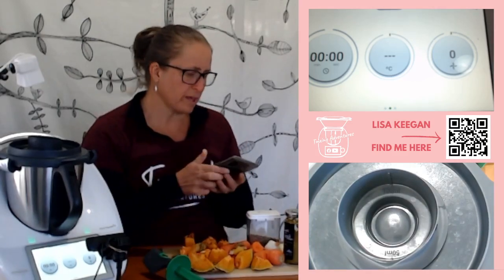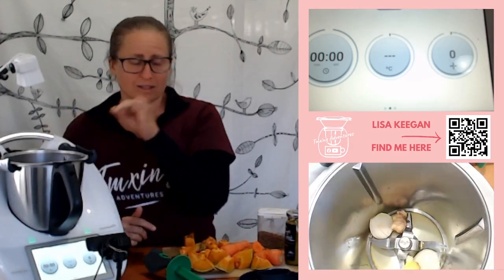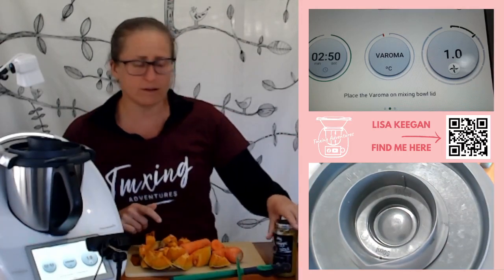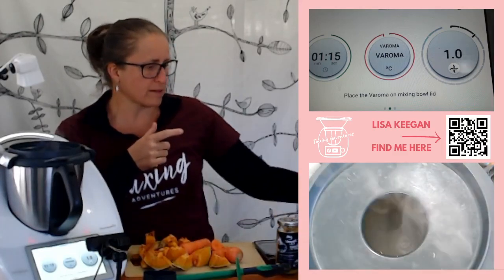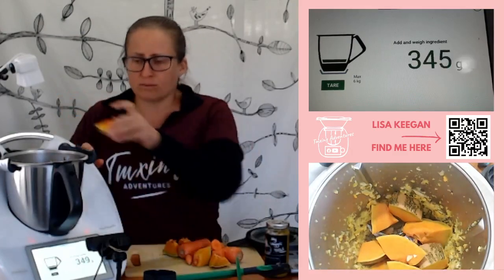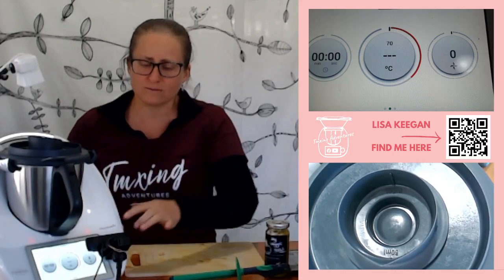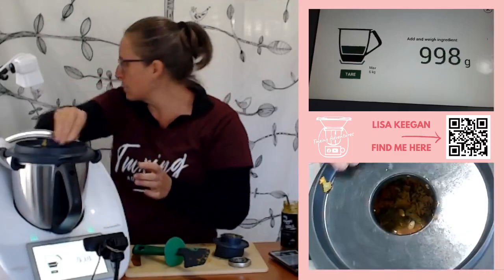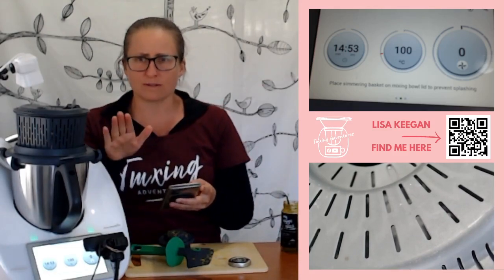Thermomix Quick Soup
Have you tried making soup in your Thermomix? Quick, healthy and easy..come see how.